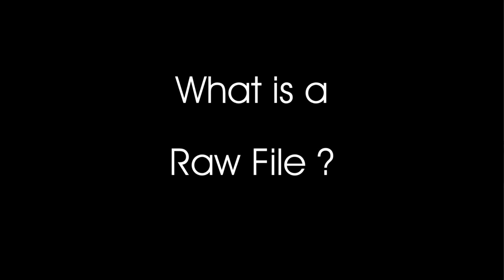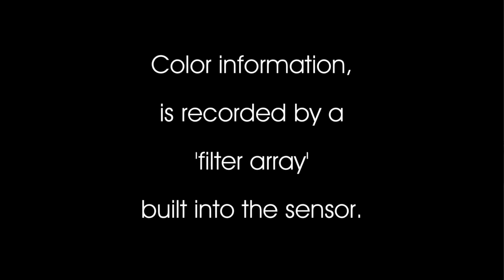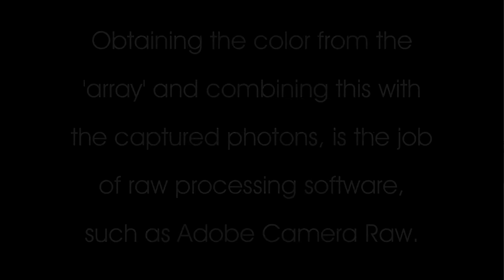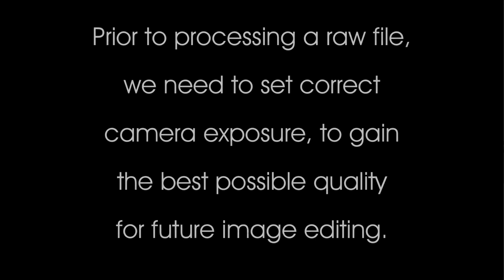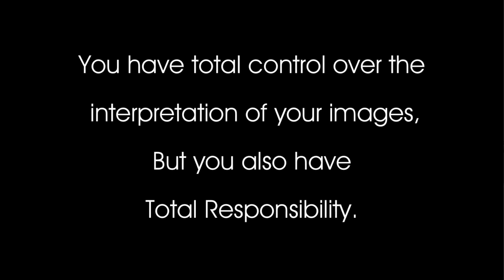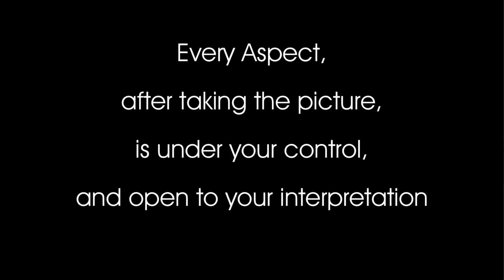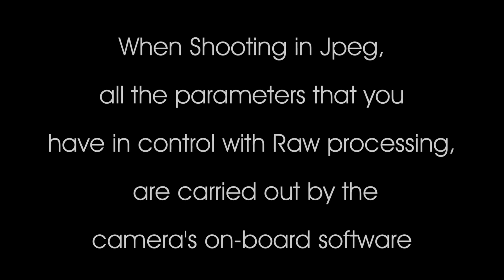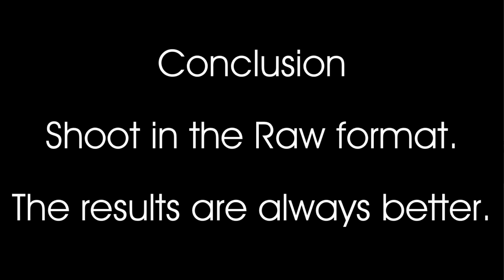Photography - What is a raw file?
What is a Raw file? This Video explains what a raw file is.  We look at what the raw files is, and why it is best to use the raw format when you capture your images.We also look at what happens when we process a file.Raw files are the primary file type used in this learning program